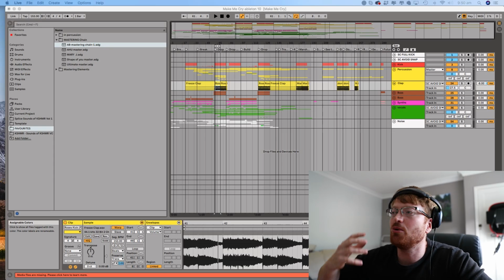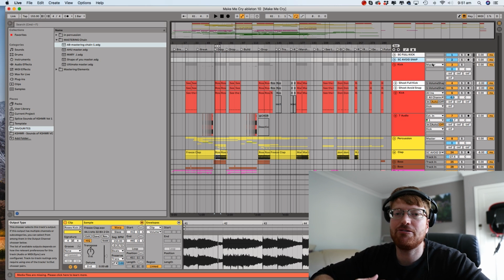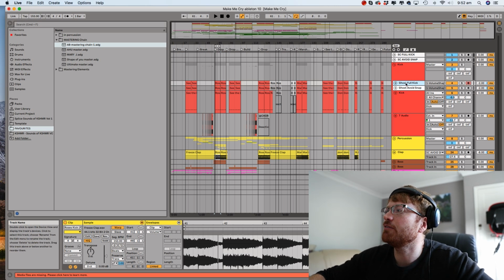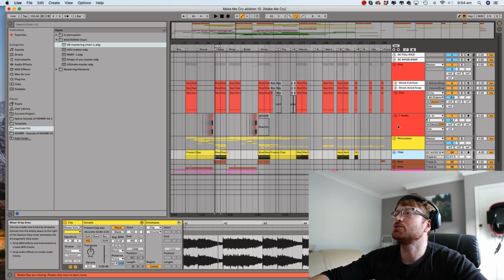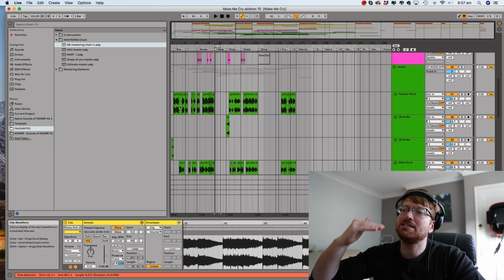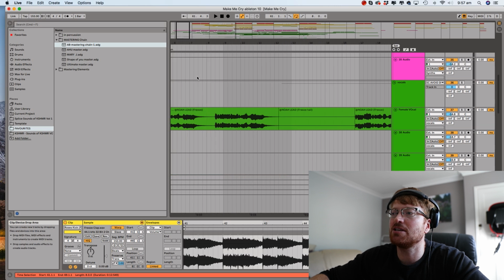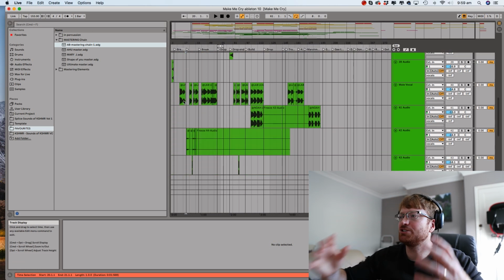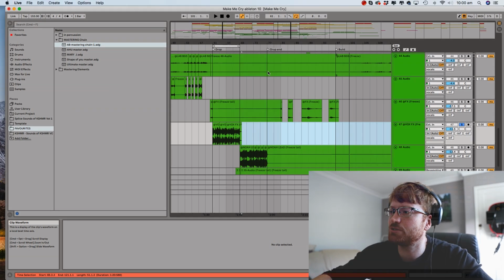HOW TO ORGANISE ABLETON LIVE PROJECTS AND WHY YOU SHOULD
Hey guys, as you guys know I release a small sample of my course at beginnerabletonlessons.com. In this week's video, I am releasing one of the first videos from my mixing and mastering course. this video is all about organizing your music production file on Ableton and how to structure your Ableton files. Organization is key to music production, having the same structure and template will make things so much easier for you in the long run. In the video, I will show you how I structure all of my Ableton projects. If you want to learn more about Ableton live visit my Ableton course